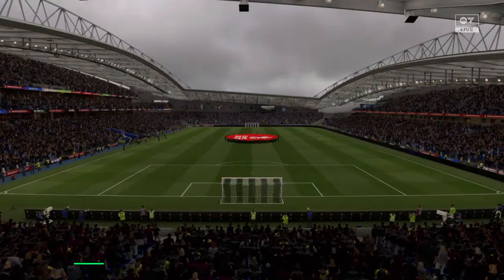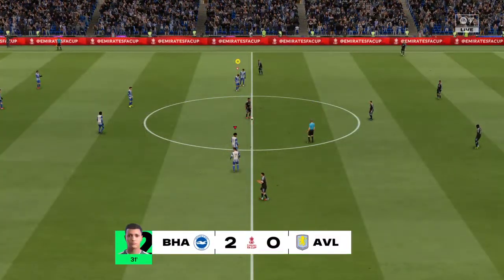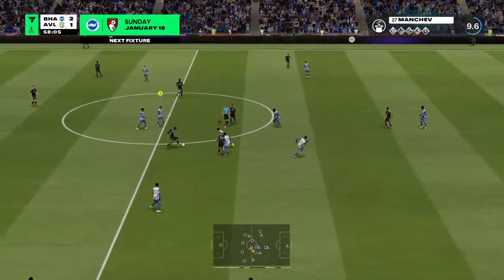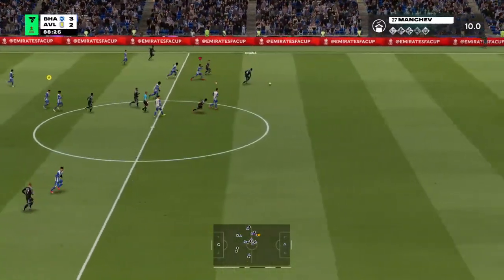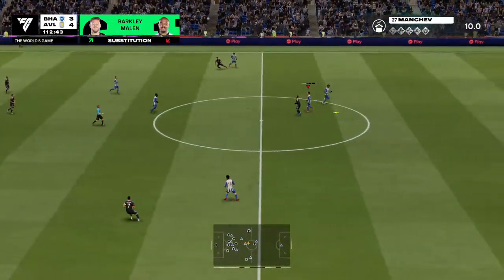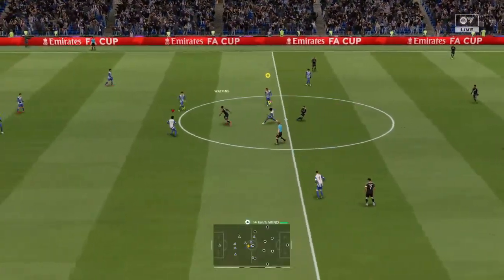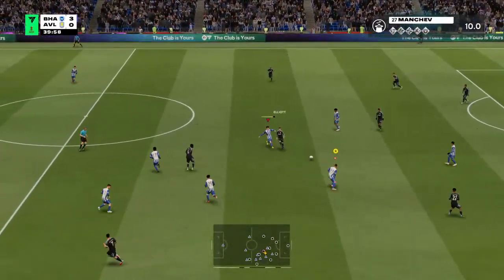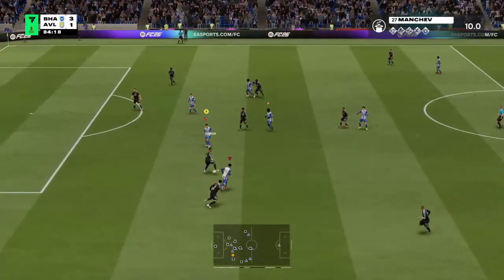Road to Liverpool with Brighton